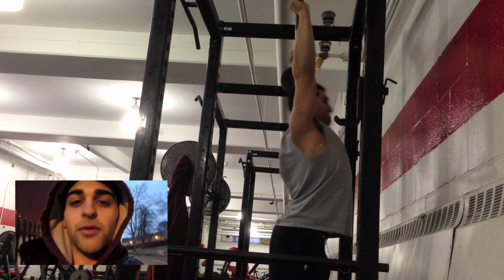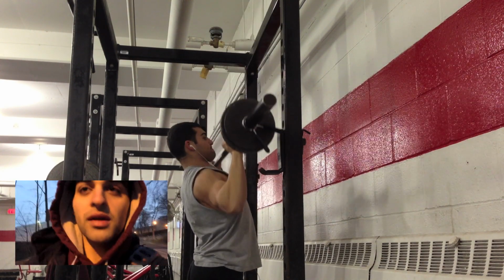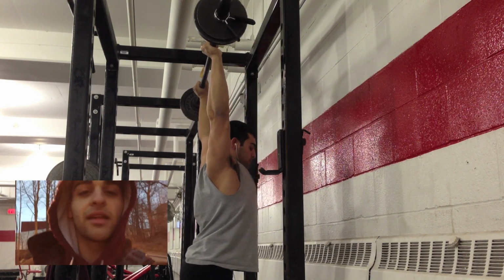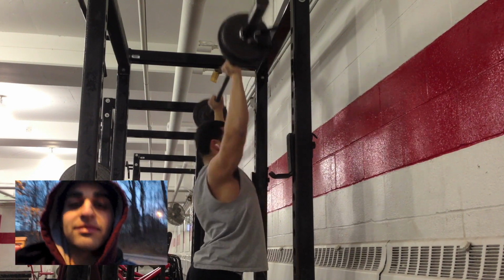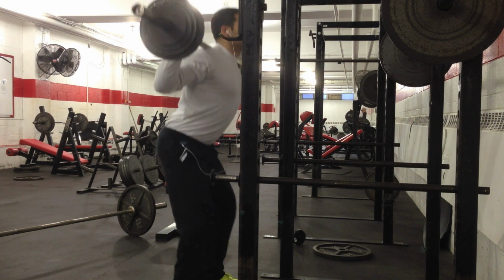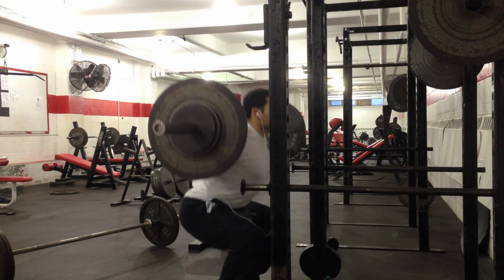HOV 5/3/1, Ep 6 - C1W4, Deload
My progress through the first deload week of my first cycle of Wendler 5/3/1. Let me know what you guys think so far about the program and my video series!